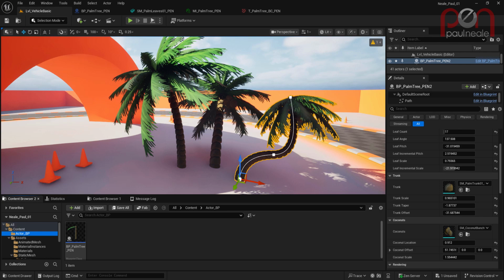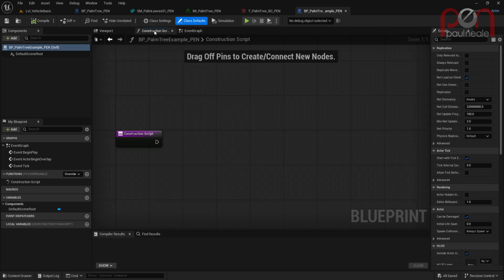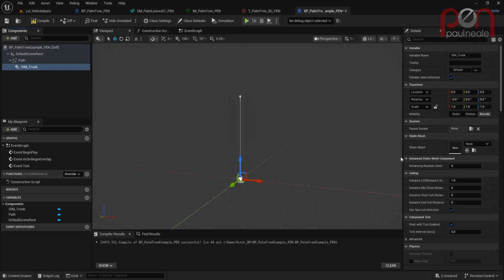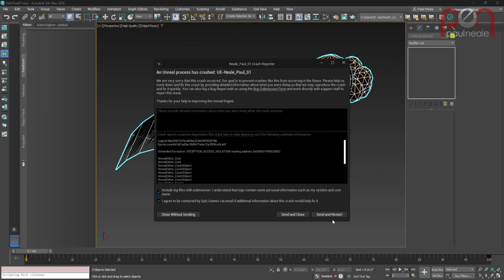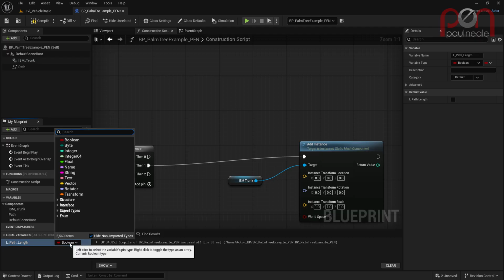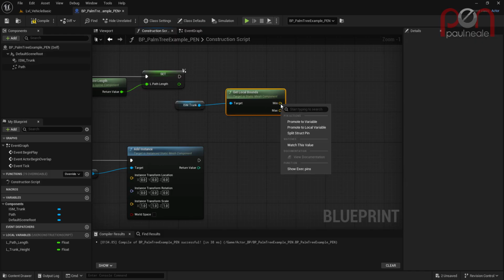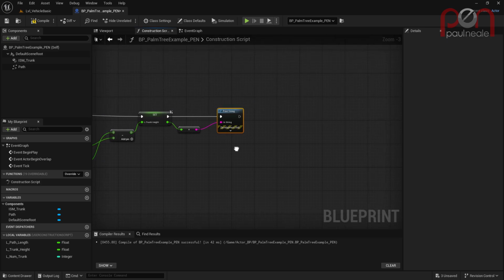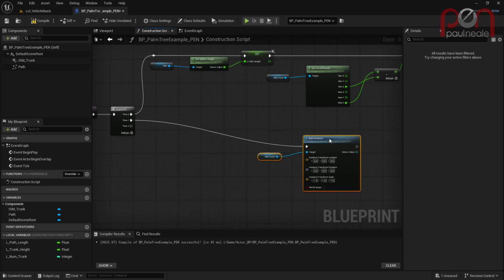UE PalmTree BluePrint 02